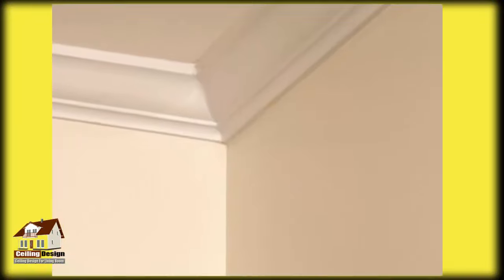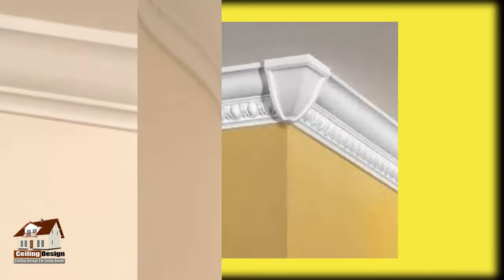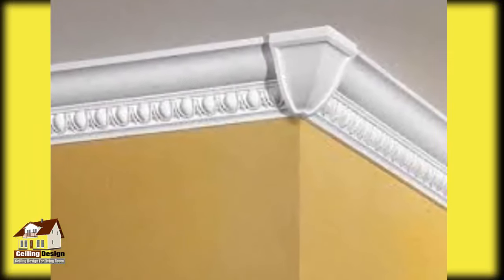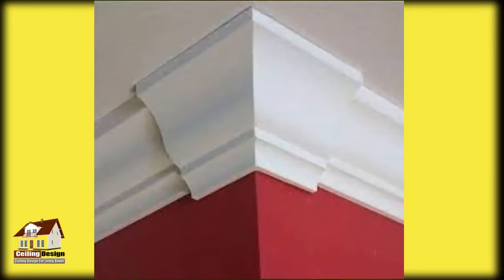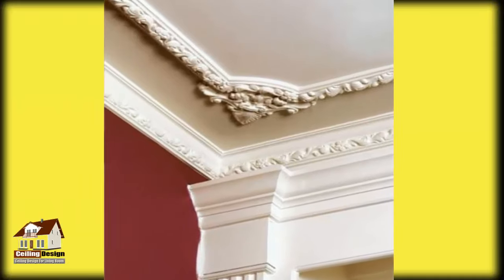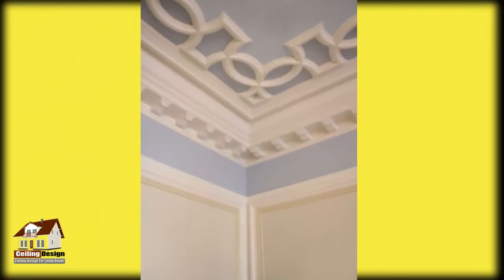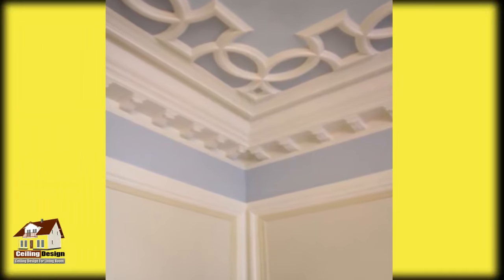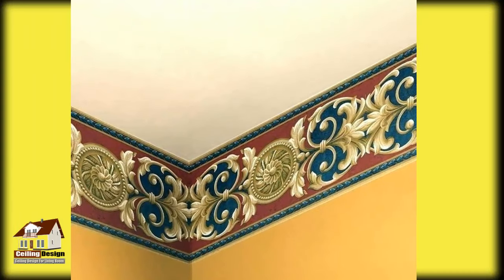House Wall Border Design || Top 60+ & Best Ceiling Border Ideas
Ceiling Design For Living Room
home outside
ceilingborder wallpaper
pop border design photo
exterior roof border designs
paintborder between ceiling wall
wall border paint colour
ceiling border name
dubai pop design
best false ceiling designs in hyderabad
pop border design price
false ceiling providers
house outside wall border design
ceiling border design
ceiling border color
ceiling border patti
ceiling border design for hall
ceiling border ideas
ceiling border paint
ceiling border price
ceiling border wallpaper
ceiling border molding